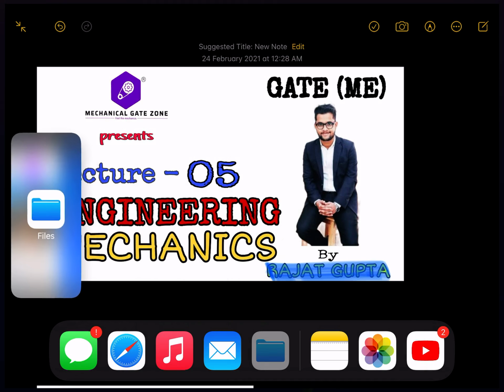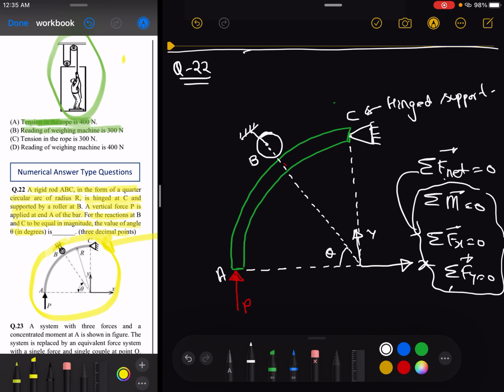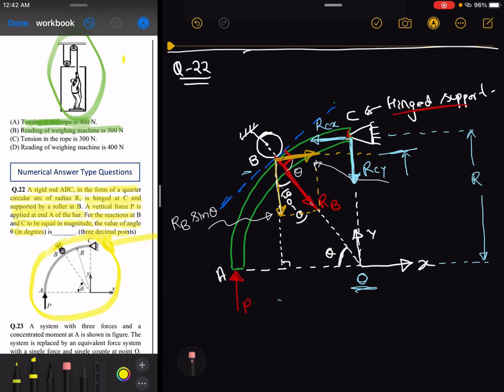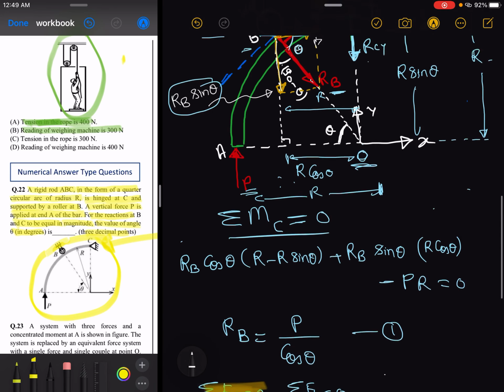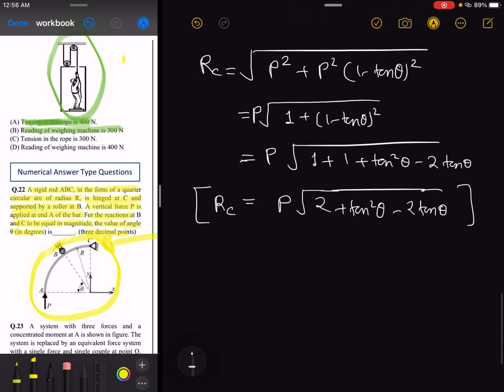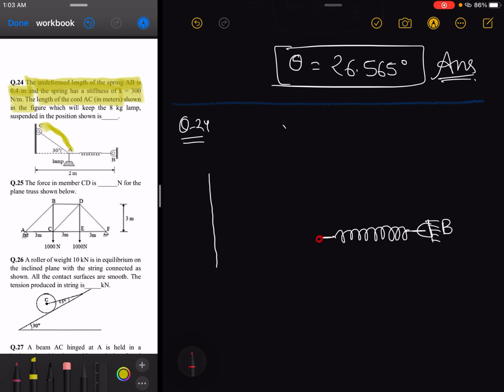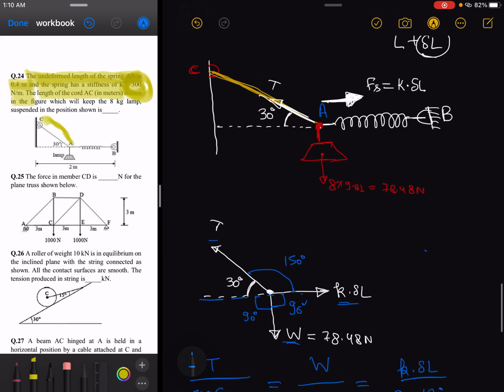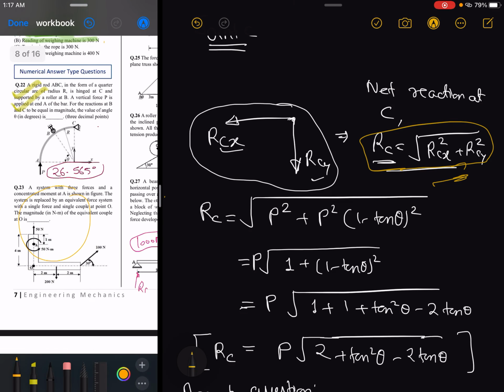L-05(a) Engg. Mechanics (Statics - Problem solving of workbook)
In this video we are going to cover some problems and then we will start the topic plane trusses.

Here i am sharing the link to download the workbook. Have this work with you while attending the lecture.

Join us on Telegram also to ask any query and to clear your doubts. @mechanicalgatezone